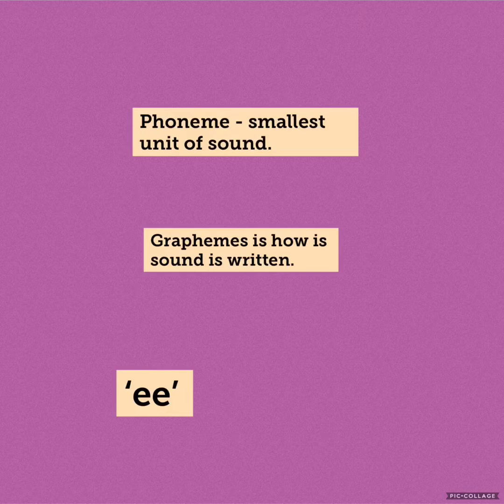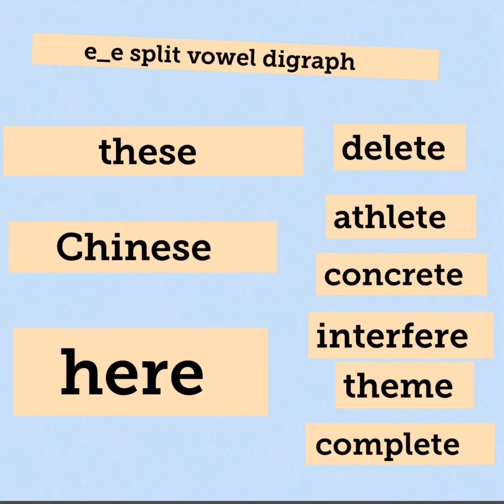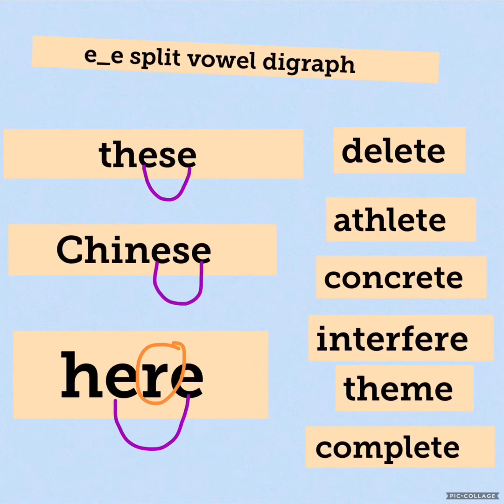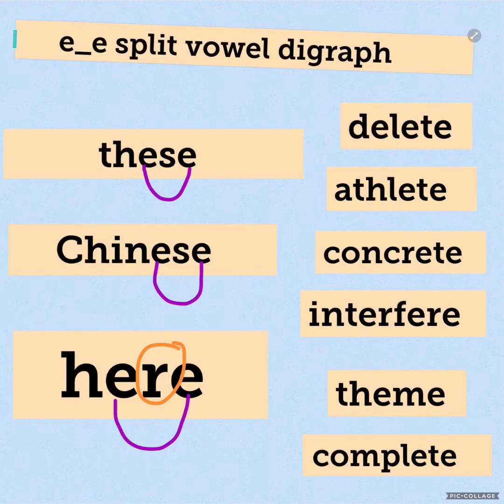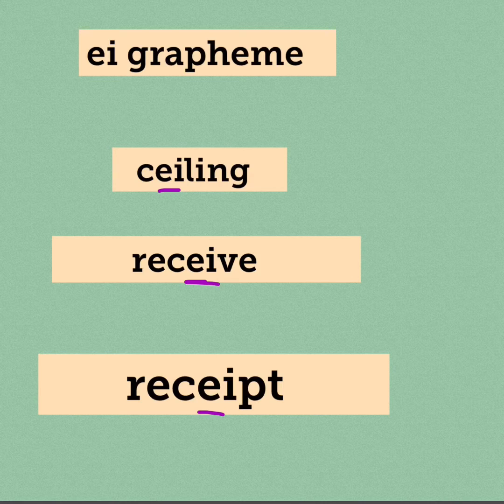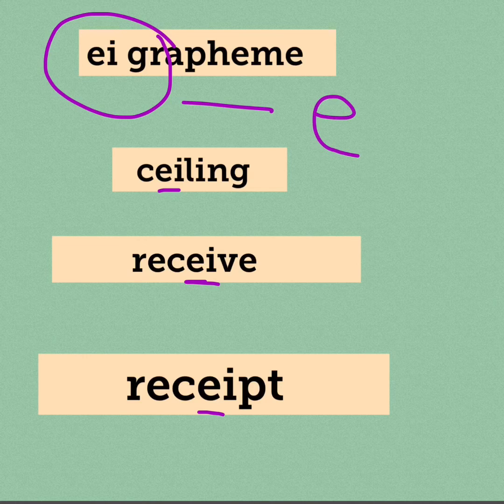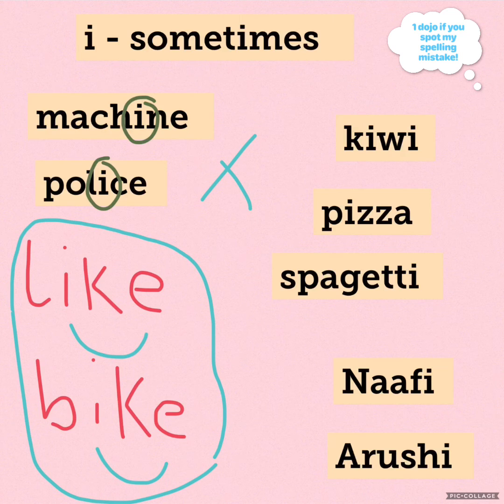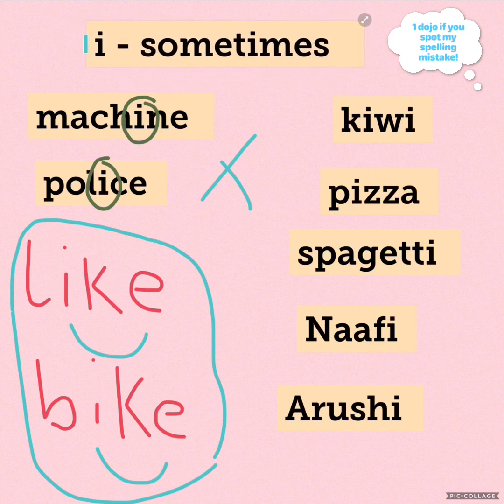Tuesday Phonics 12.5.20